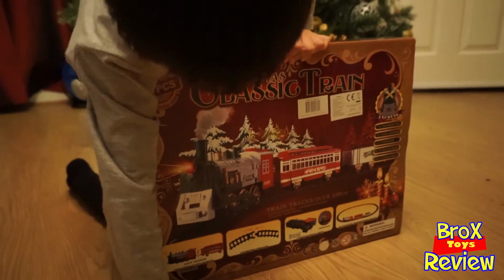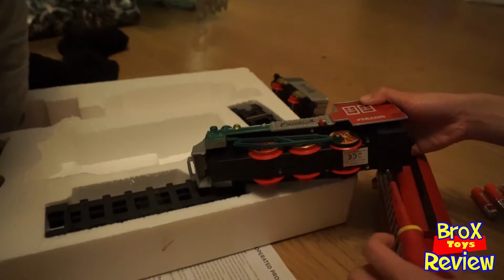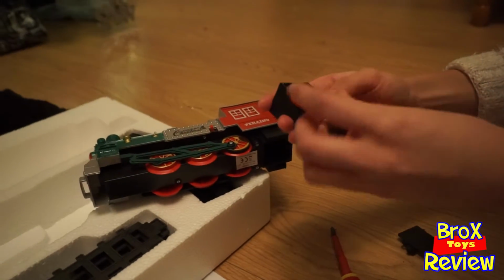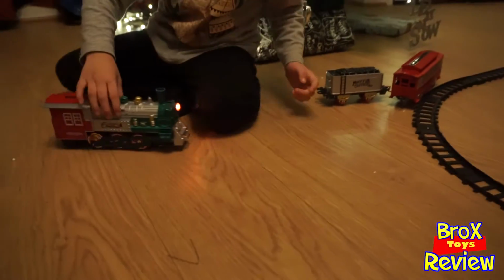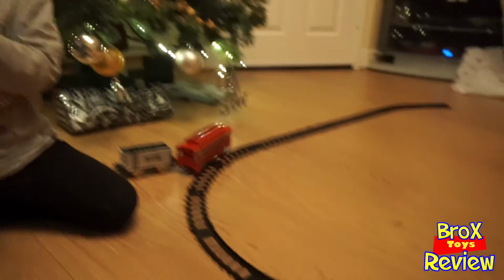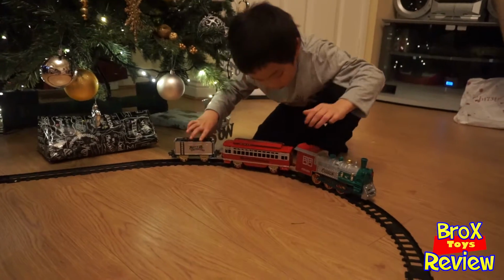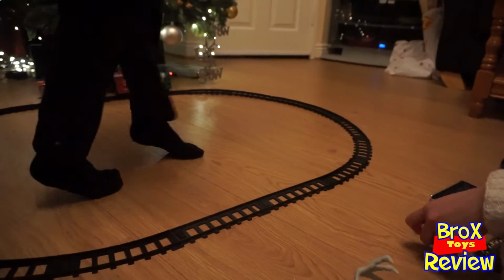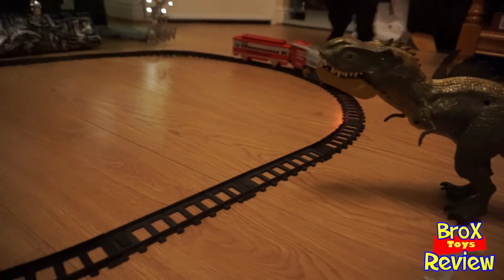Unboxing Classic Christmas Train to put under our xmas tree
Brox was such a big help setting-up our xmas tree this year! Watch him unbox and play with his xmas train.

* Do you like Dinosaur toys, Robots and Animal toys? *